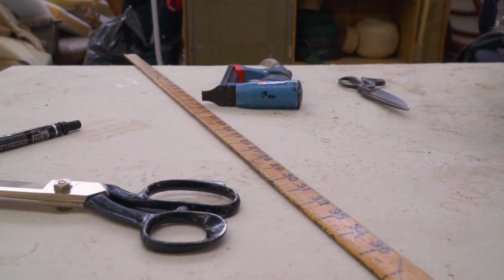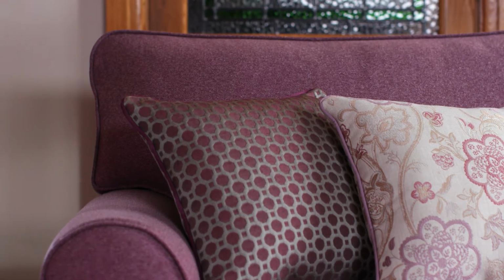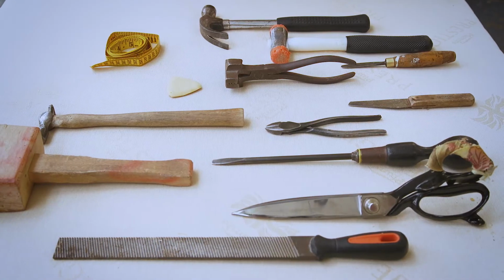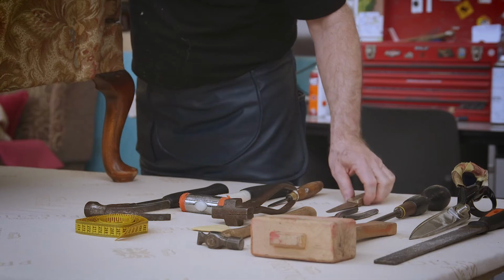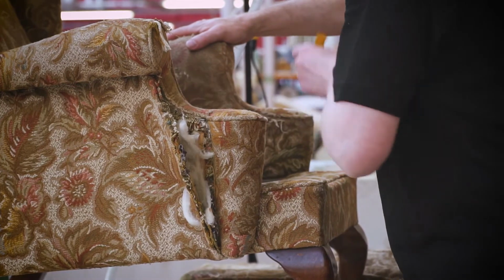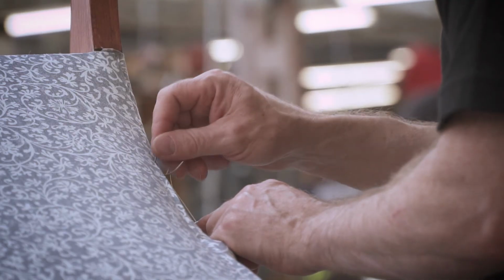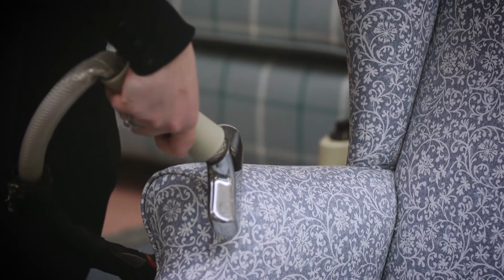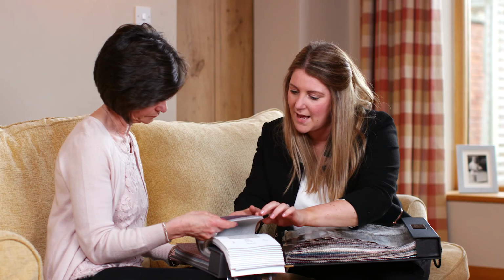Plumbs: Great British Business